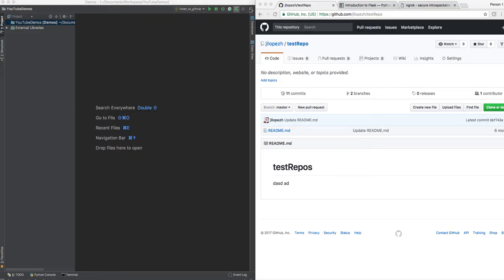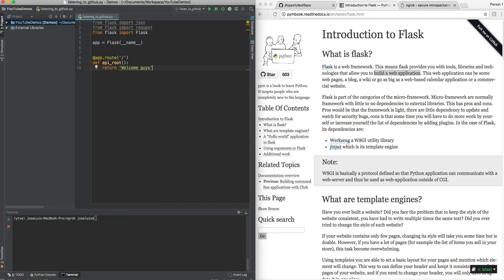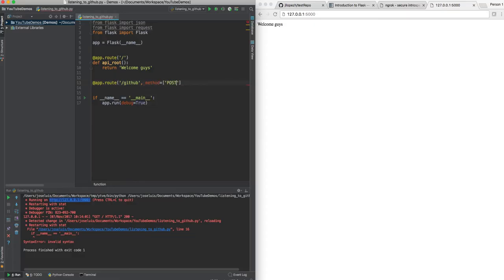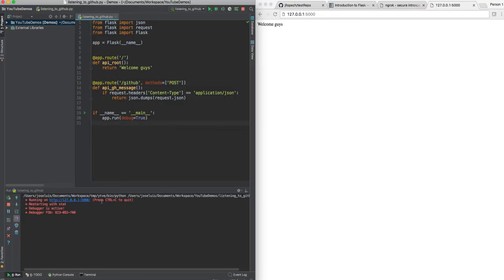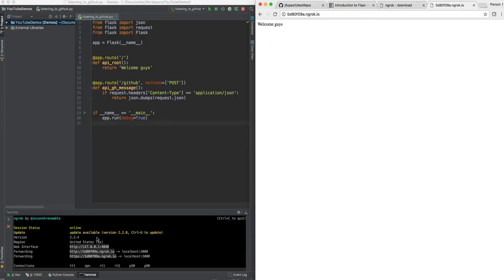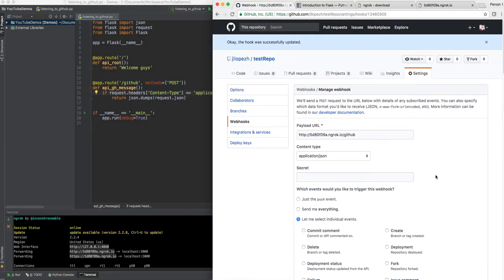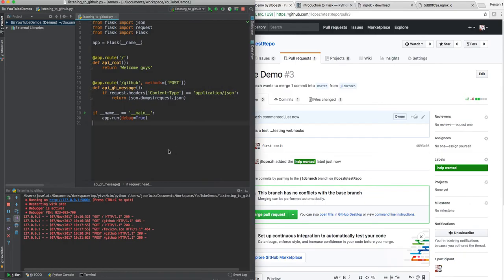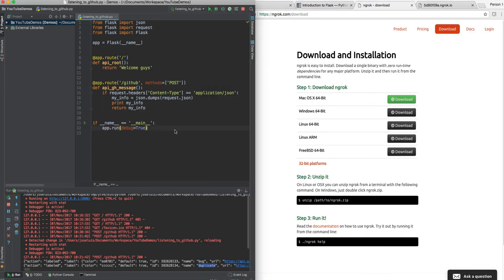Python: Create Github Webhook and POST info to a Flask WebApp (ngrok)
Create a Github Webhook to POST data to a Python Flask Web Application when a Pull Request is labeled.

We will be using ngrok to expose our local webapp to the world.